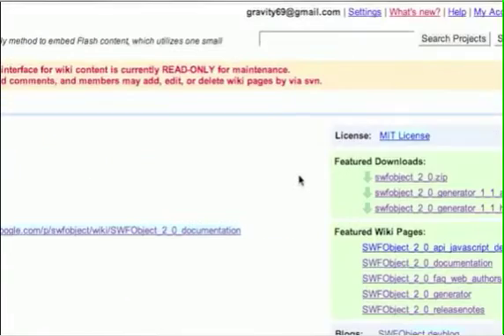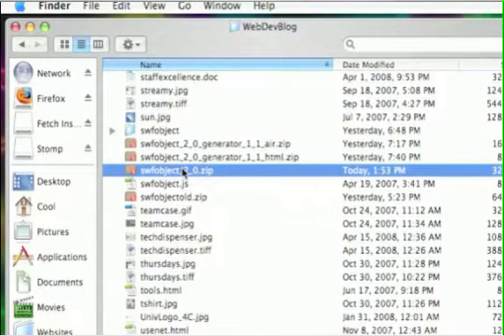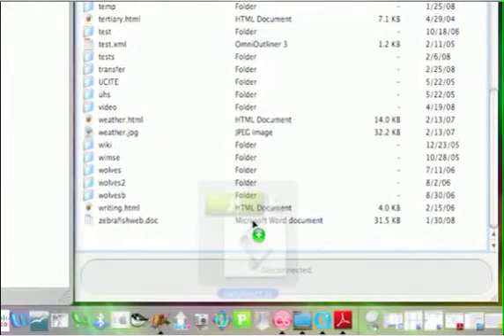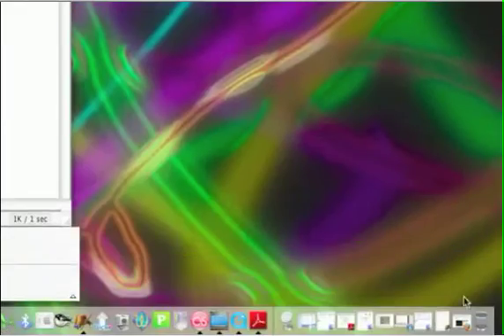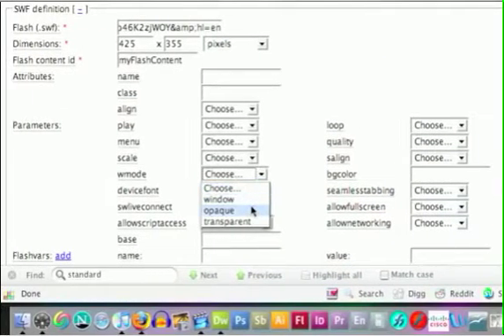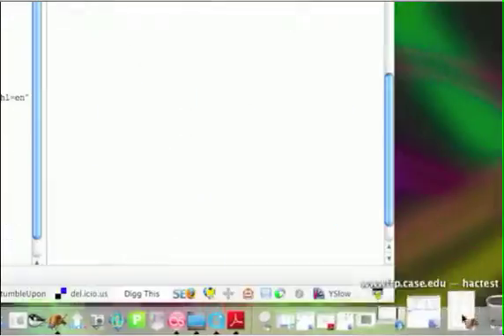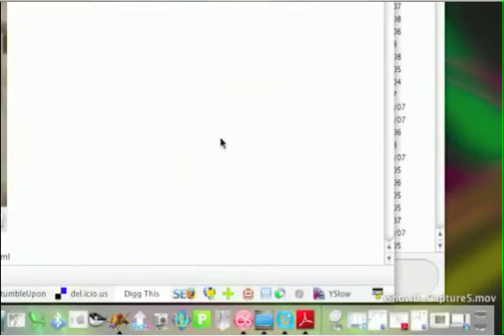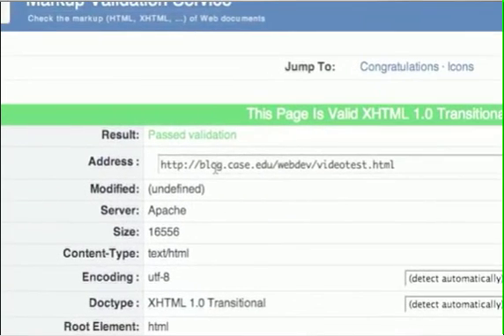Embedding YouTube Videos the Standards Compliant Way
This video walks you through the process of using SWFobject 2.0 to embed YouTube videos on a Web page.